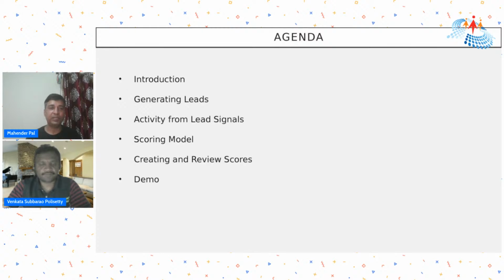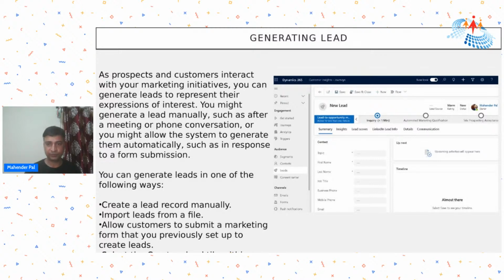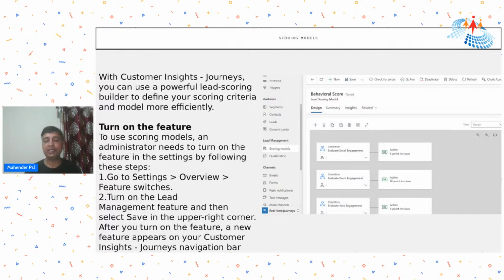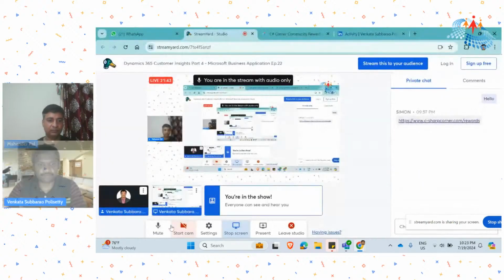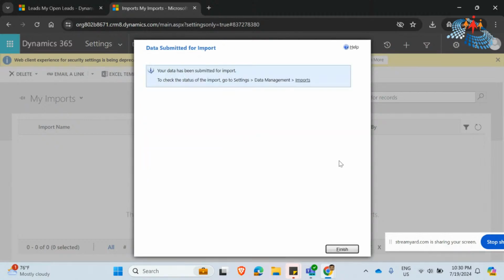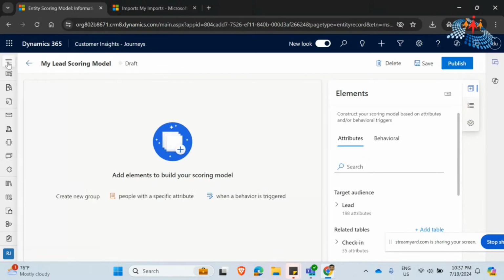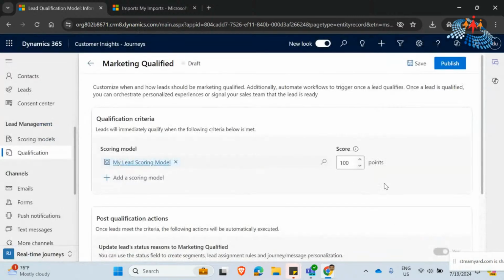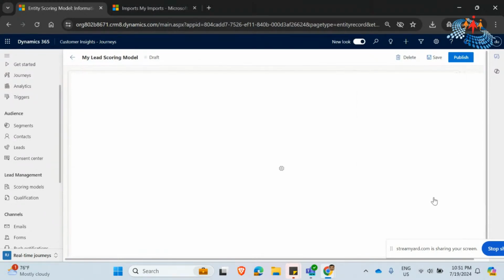Dynamics 365 Customer Insights Part 4 - Microsoft Business Application Ep.22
Join this live session with Mahender Pal and Venkata Subbarao for the next episode of Microsoft Business Application on July 19 at 10:00 PM (IST).

In this session, we will be giving a walkthrough on the Dynamics 365 Customer Insights Part 4.

When we enable the Copilot features, agents can do the following actions in the Copilot in Dynamics 365 CRM Sales:

• Manage leads and scoring in Customer Insights - Journeys
• Generate leads.
• Create sales activities from lead signals.
• Create scoring models.